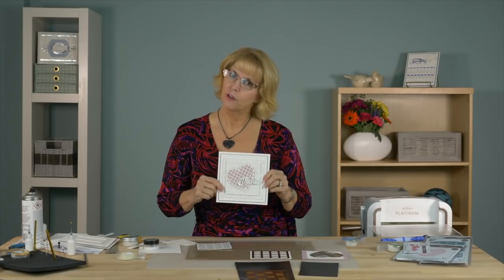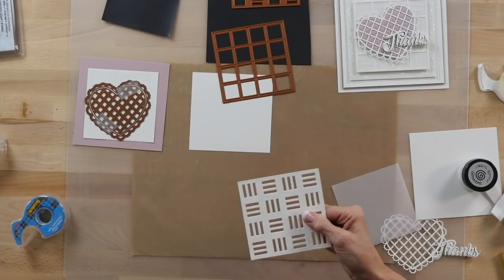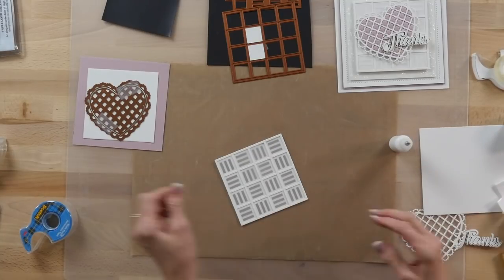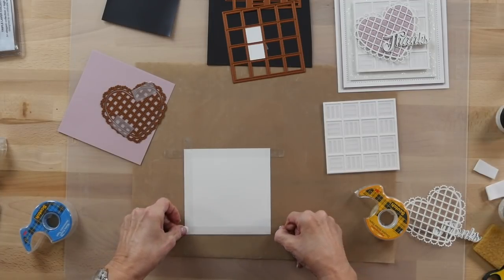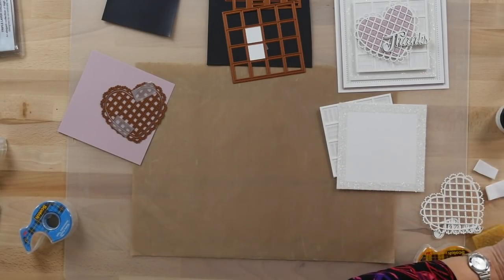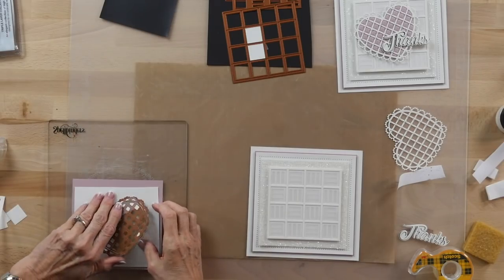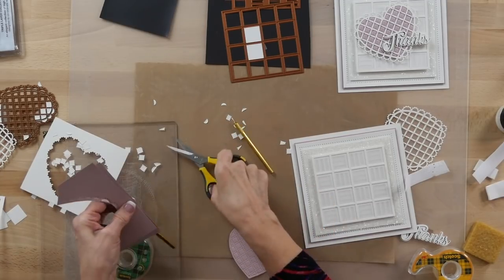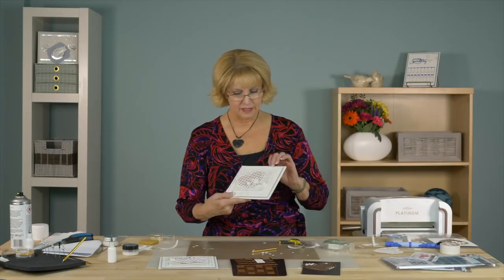How to use a Craft Die to emboss I Crafting My Style with Sue Wilson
Sue Wilson shows you how to use a craft die to emboss and not cut using a simple technique.

Items used:
CEDNE002 Thanks Shadowed Noble Sentiment
CED9516 Alice die
CED2001 Woven Heart die
40980 Coconut white card
TC922 Old Rose card
40071 Black card
40024 vellum
3MTAPEDS Scotch Double sided sticky tape
CSGJICSNOW Iced Snow
SAP3WHITE 3mm white pearls
CEMOUNT Mounting foam
RULER Piercing ruler